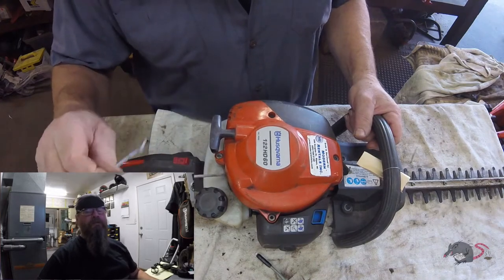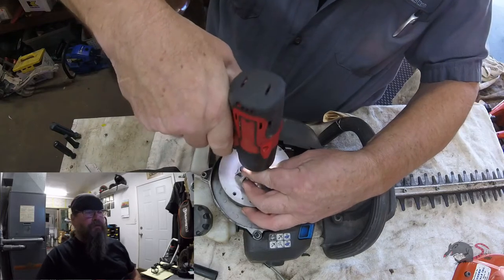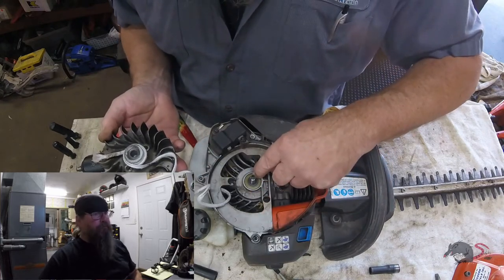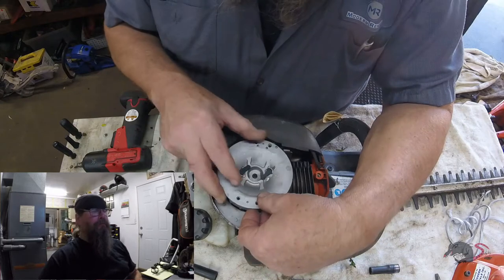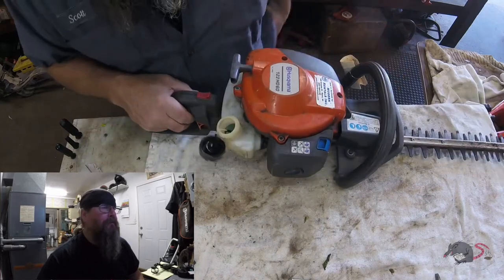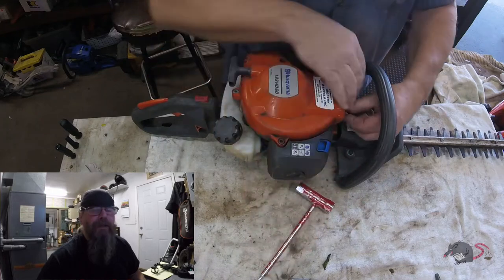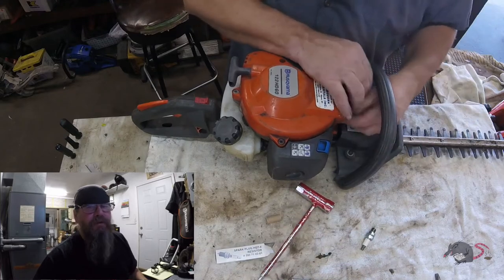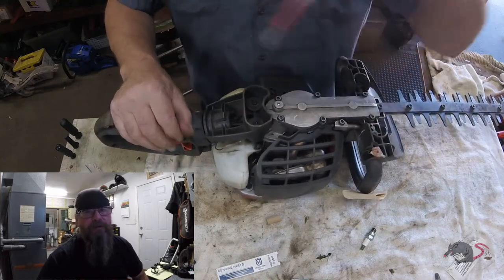Husqvarna 122hd60 Hedge Trimmer Repair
Today we look at a hedge trimmer that is locked up. The engine isn't seized because of the usual reasons. Lets just say beware of loose strings on your hoodie!